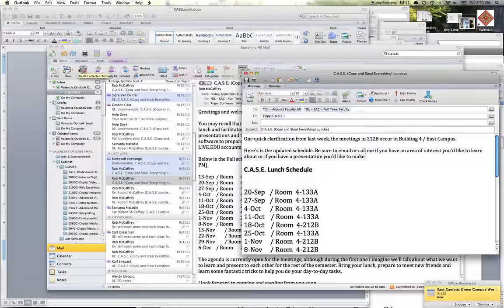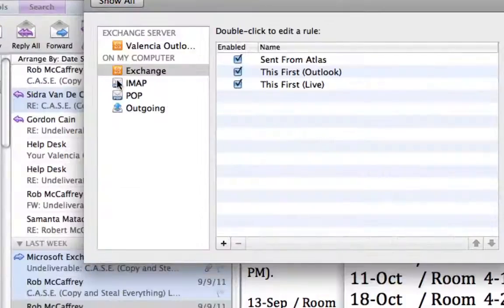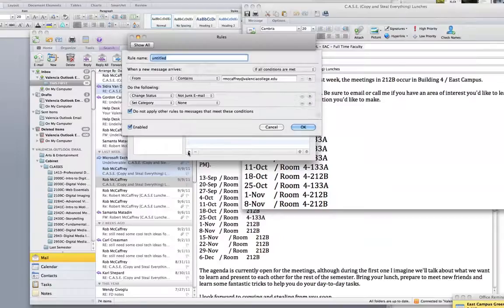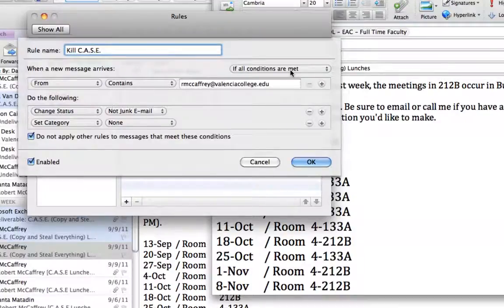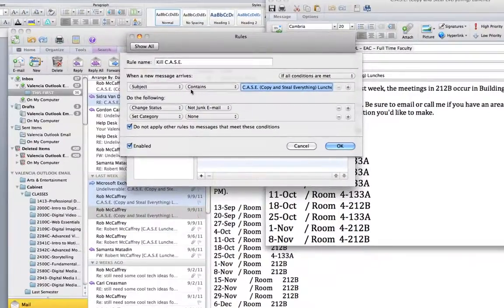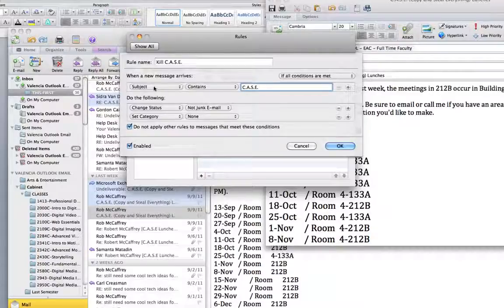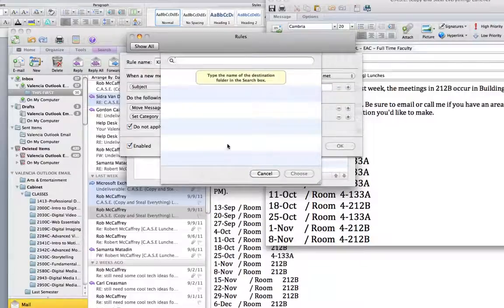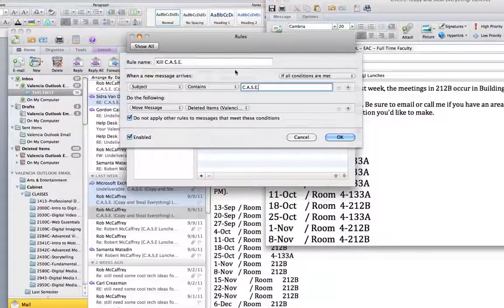Automatically Delete Mail with an Outlook Rule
Do you get periodic emails you know you won't read? Here's a way to apply a rule to delete them automatically.